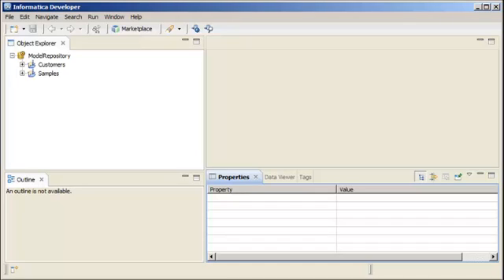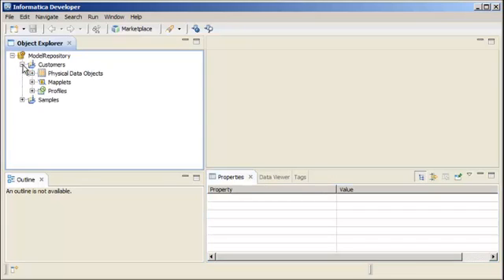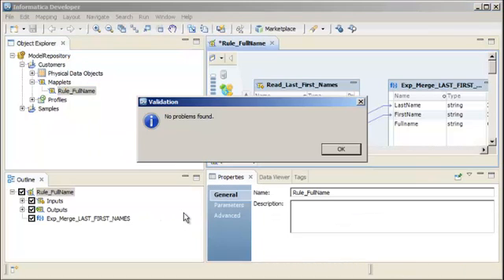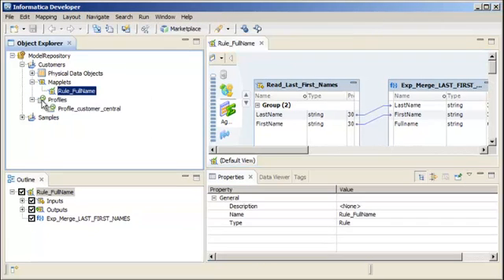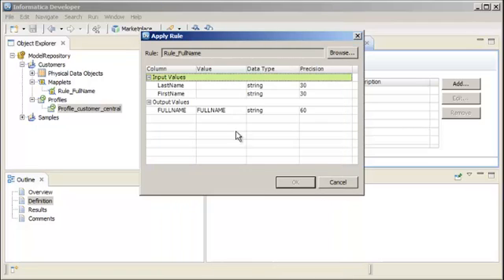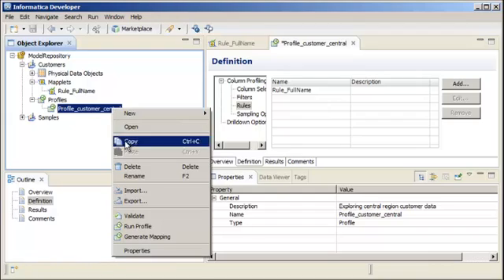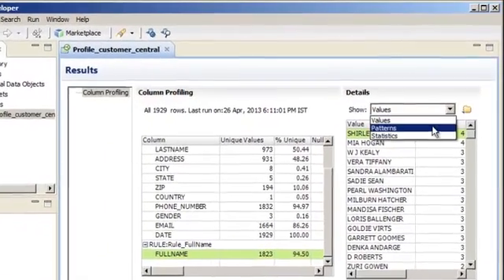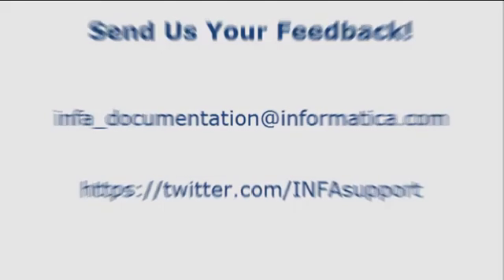Adding a Rule to a Column Profile in the Developer Tool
In the Developer, tool you can create a rule and apply it to a column profile. A rule is business logic that defines conditions applied to data when you run a profile. Learn how to use rules to validate the data in a profile and measure data quality progress.